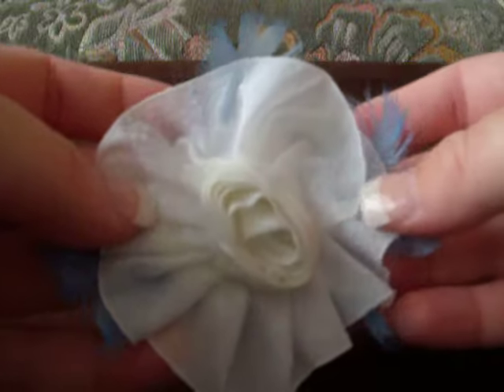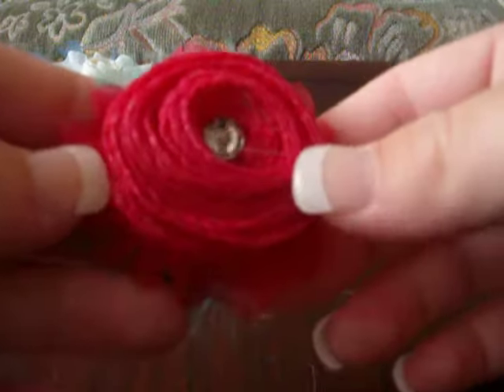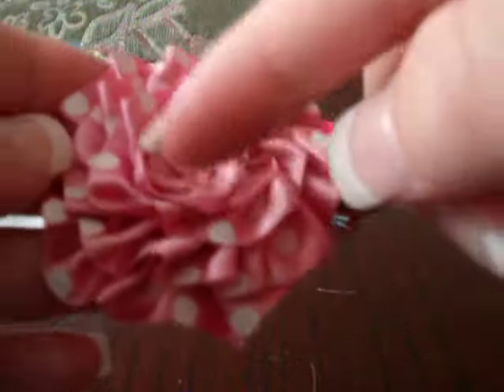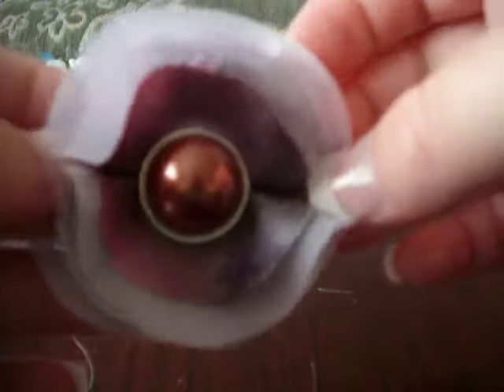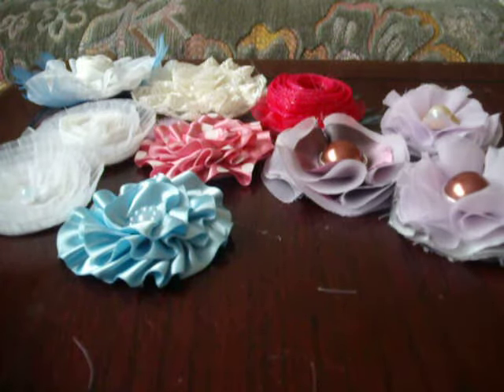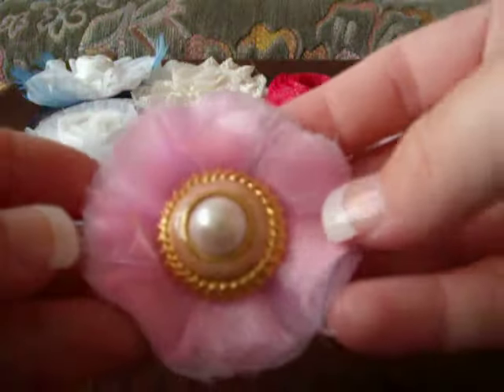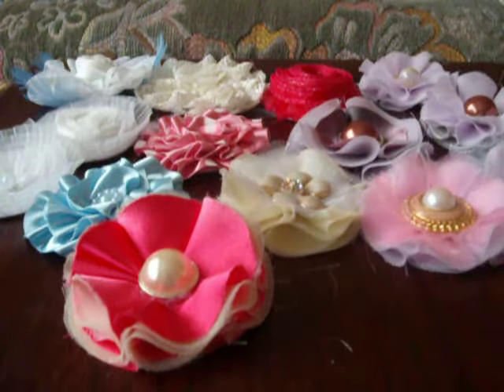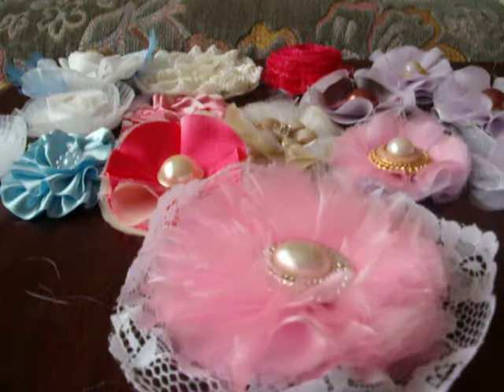Fabric Flowers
Here is some flowers i wanted to share with you all that i made.
I watched a tutorial by Tricia (alittleshabbychic) on youtube on how to make the flowers, here is a link to her videos: